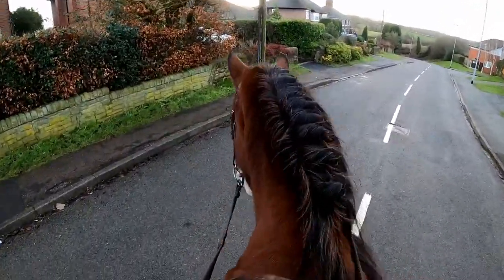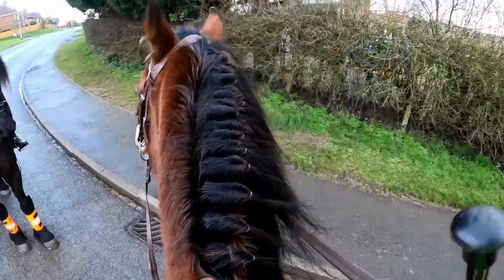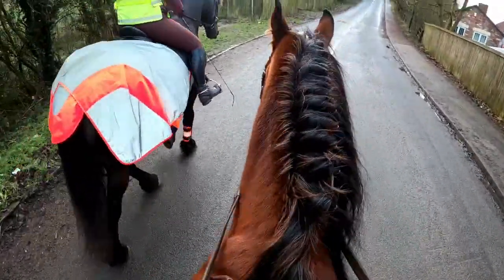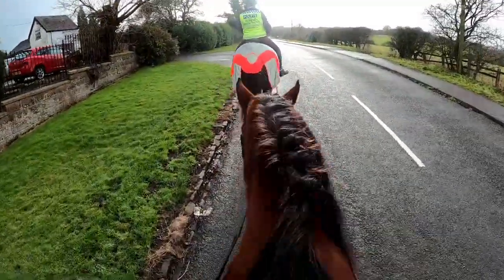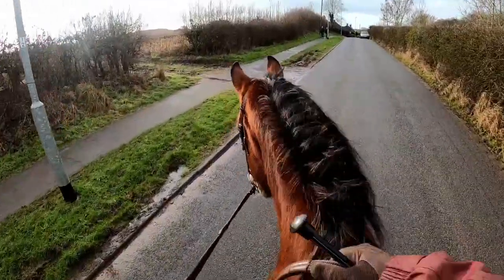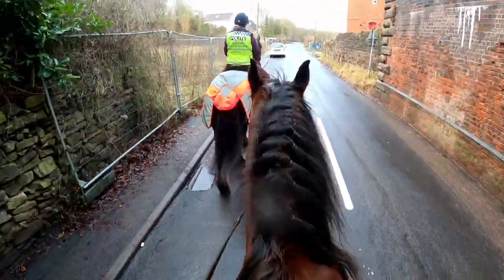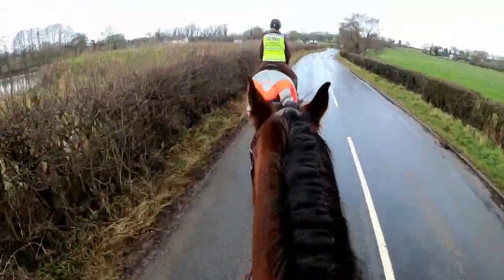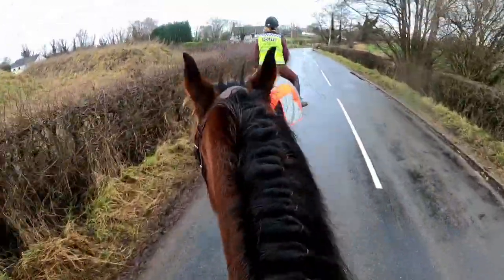Come Ride With Us | Hacking with Woody | Start-Stop Hack with Woody and Jente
My friend and I had a chilly morning hack in January. Neither of our horses were too keen to go in front as this isn't a route we do often but we got round eventually!